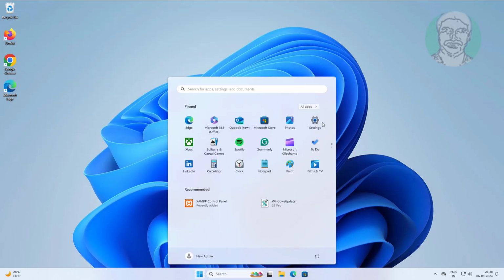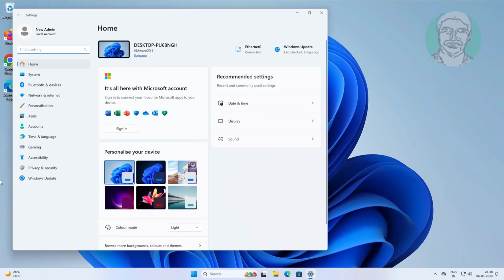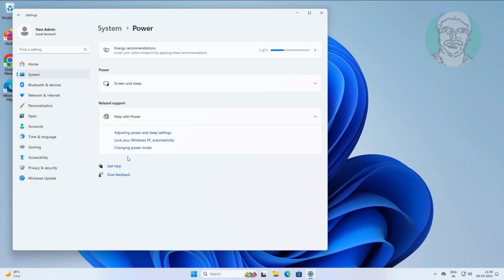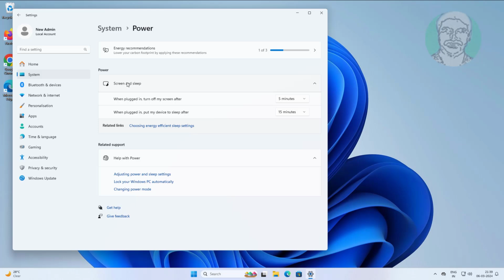Fix Frequent BSOD When Laptop or PC Is In Sleep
This Tutorial  Helps to Fix Frequent BSOD When Laptop or PC Is In Sleep

00:00 Intro
00:11 Open Command Prompt
00:23 Run Commands
02:47 Disable Sleep
03:28 Closing